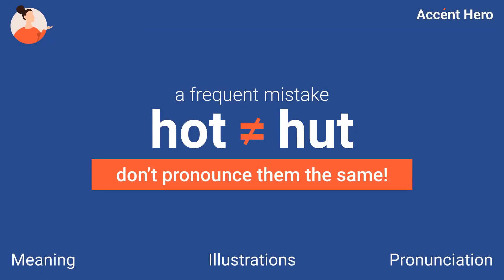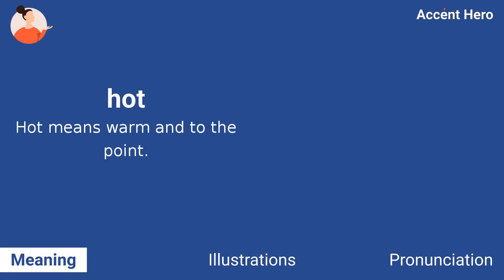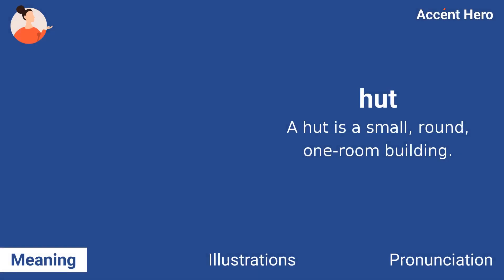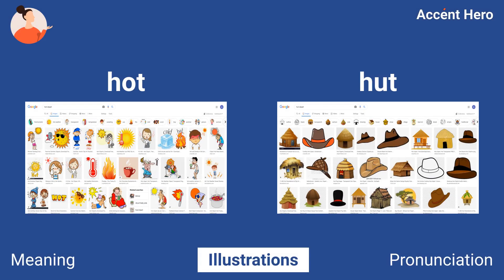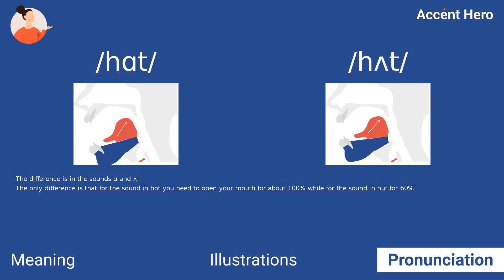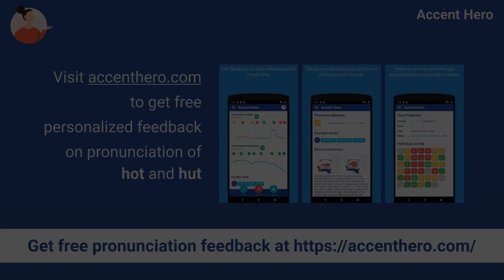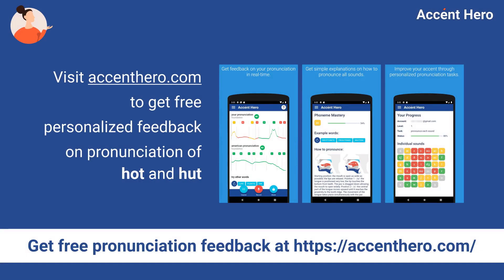HOT and HUT - Don't pronounce them the same!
Is it a big mistake to pronounce hot and hut the same?

This video explains how this small detail in pronunciation can completely change the meaning!
In addition, this video provides an explanation of correct American English pronunciation of hot /h-ˈɑ-t/ and hut /h-ˈʌ-t/.

If you'd like to free personalized feedback on your pronunciation of hot, check out Accent Hero's real-time pronunciation-feedback tool: